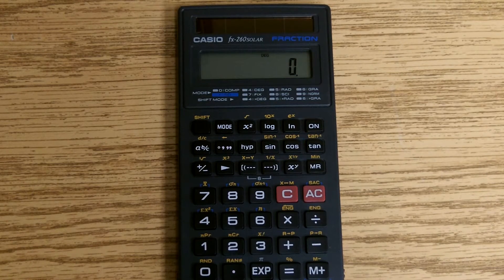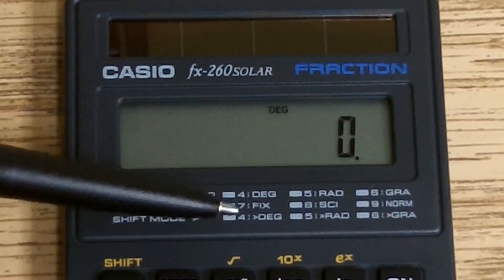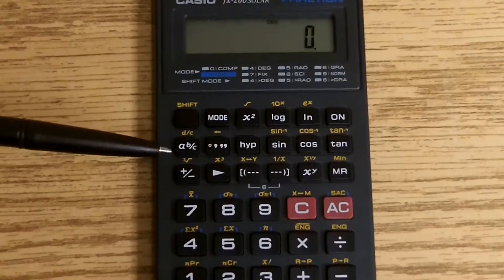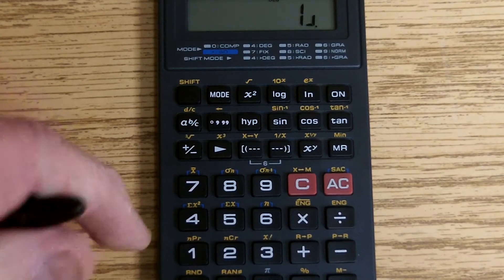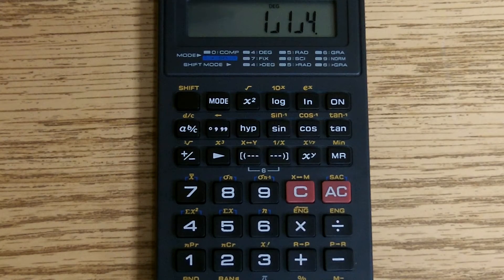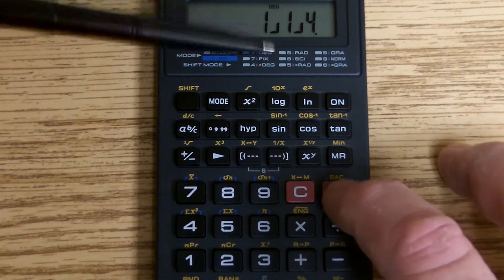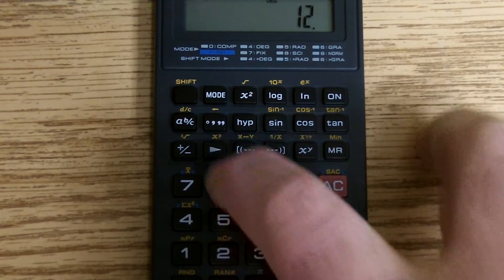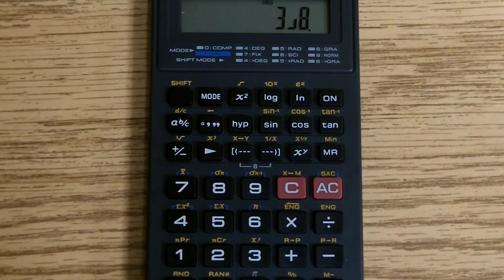Casio FX 260 Calculating Fractions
Calculating Fractions using the Casio FX 260 calculator